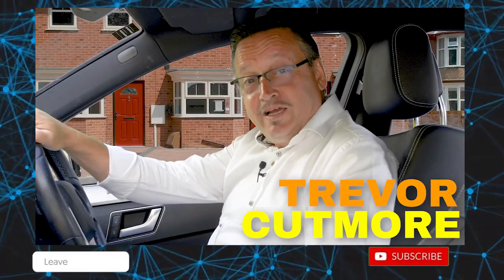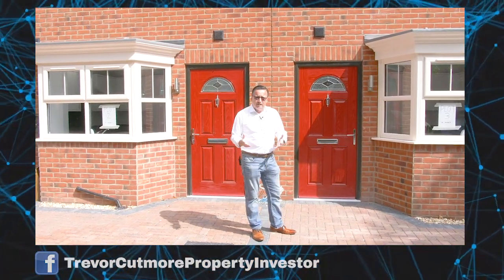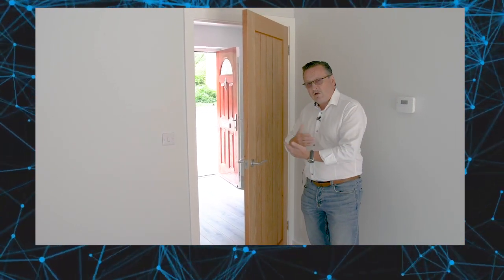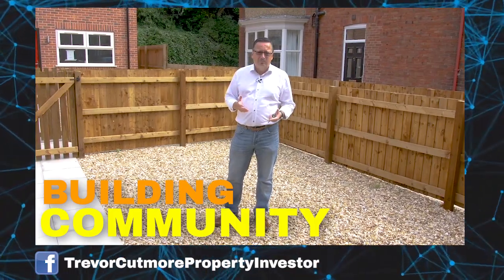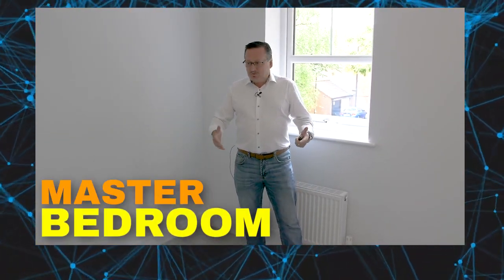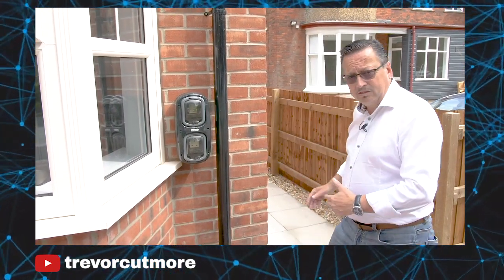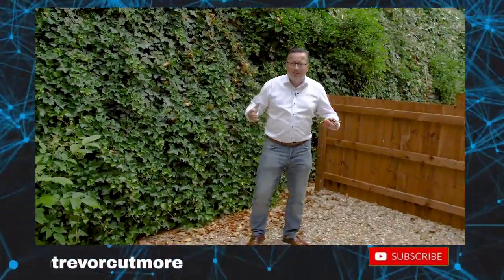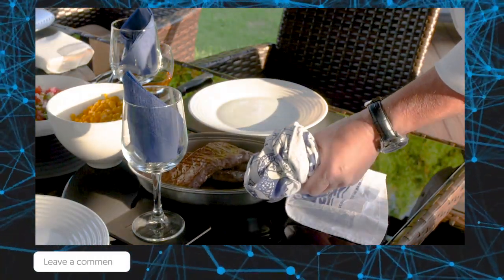Building Beautiful Houses with None of My Own Money!! Part 6 | Trevor Cutmore | Cashflow-Freedom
We have built six houses quite recently we've just come to the end of it and I'm really excited to tell you that I'm going to do a series of videos to tell you and show you the chronological journey through that process, but look if we're gonna start let's talk right at the beginning it's preparation is the key to anything and you and I both know that you can't do a project when you know nothing about something so you have to learn it and that comes through a long time of working practically with people who know what they're doing and learning from them on that journey that's something that I've done in my own life.